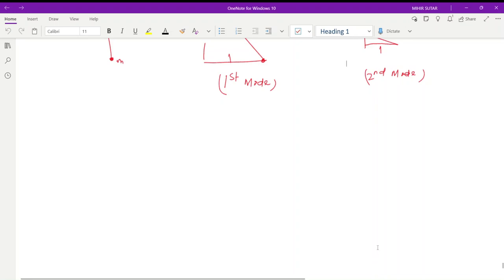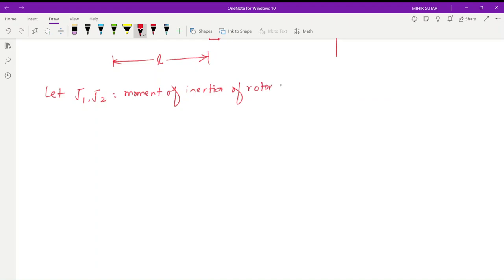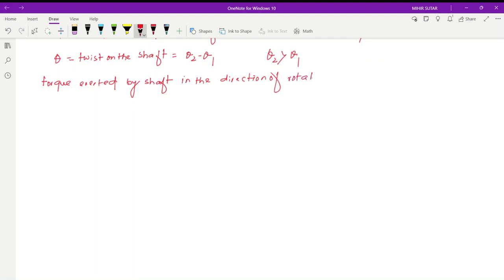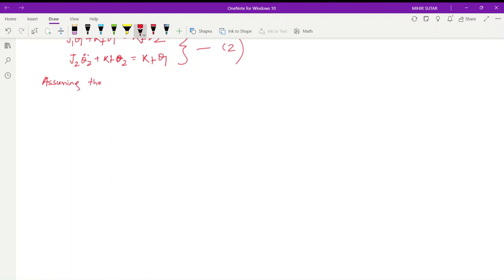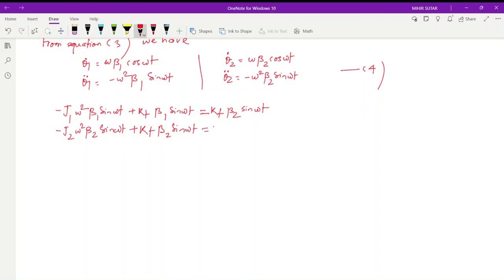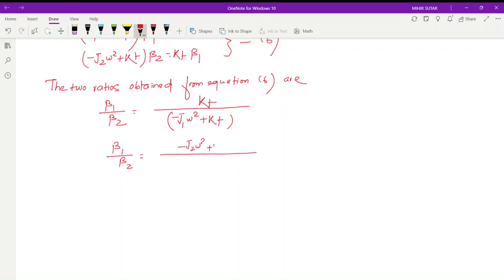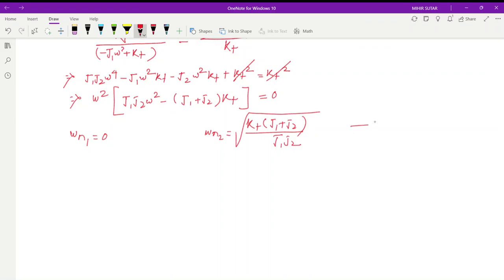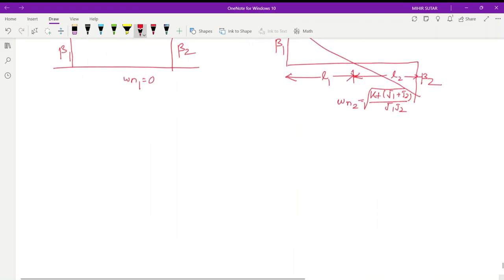Two DOF System Torsional Vibration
This lecture video describes how to obtain the mode shapes for two DOF system torsional vibration system